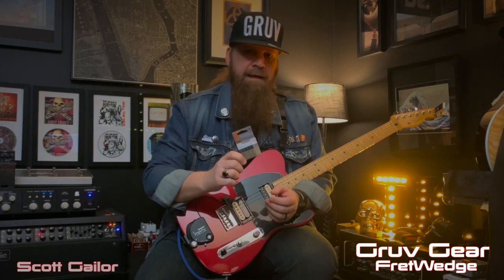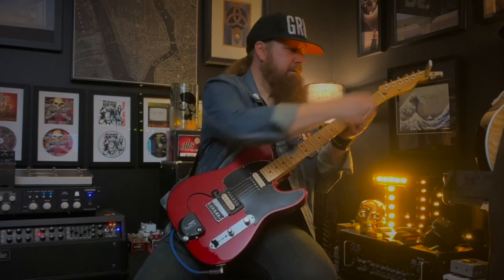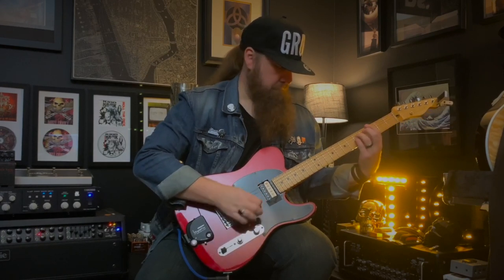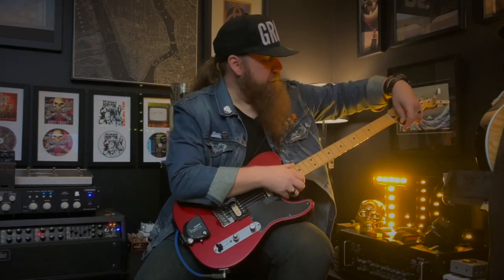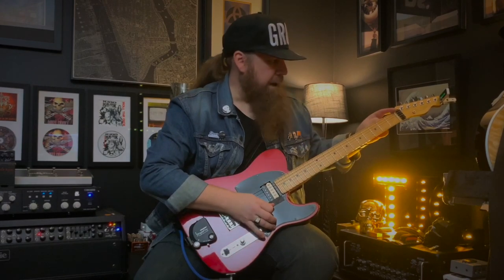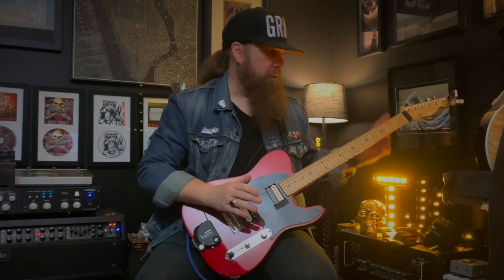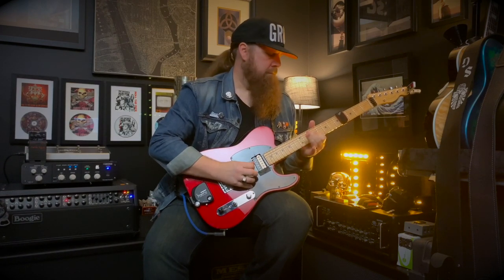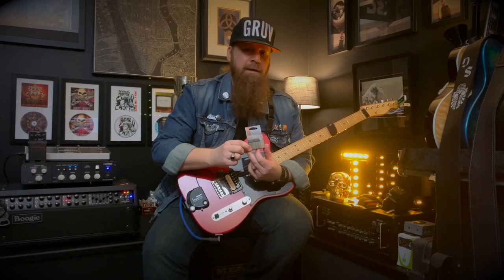Demo of the new FretWedge Headstock String Muter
Curious about what the FretWedge does? gruvartist Scott Gailor demos his before and after and how it complements (not replaces) our famous FretWraps 😎🙌🏼